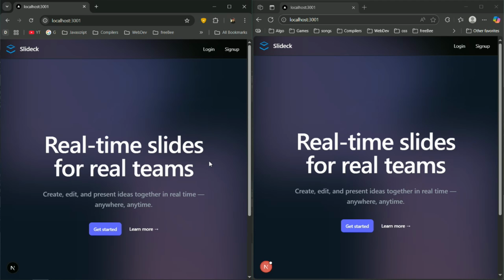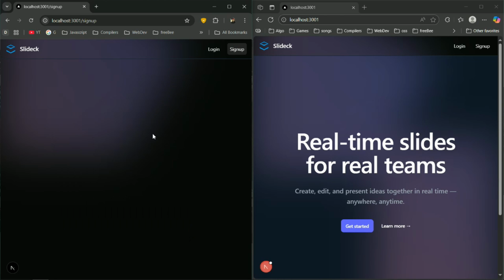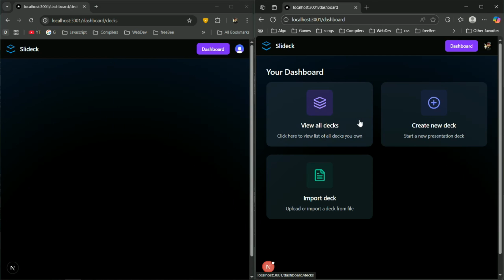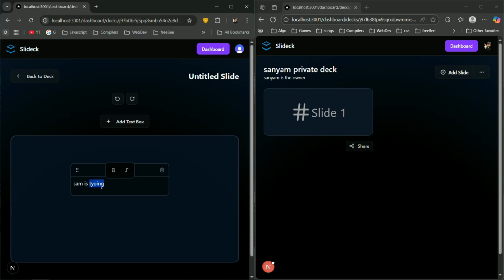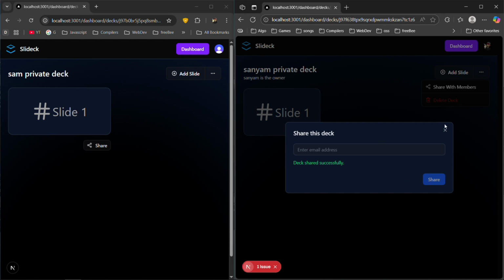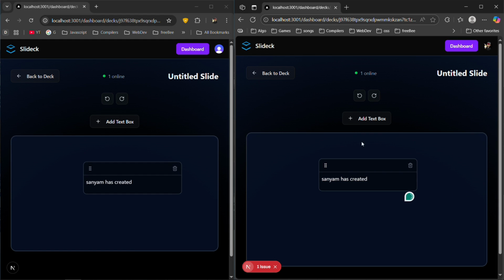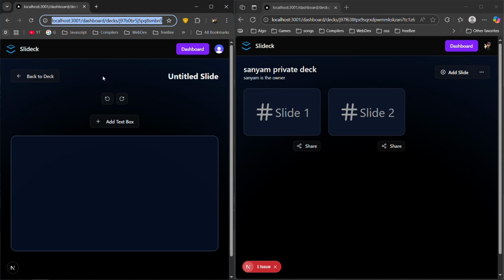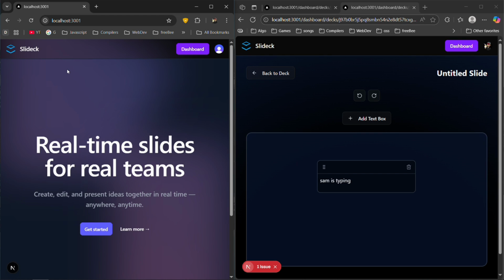Slideck | Collaborative slide deck editor — built with Next.js, Convex, Clerk, and Liveblocks | DEMO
Overview
Slideck is a modern, real-time collaborative slide deck editor designed for small teams, educators, and creators.
Built on top of Next.js App Router, it uses Convex for backend data and live sync, Clerk for authentication, liveblocks for realtime collaboration and Shadcn UI for a sleek dark-mode interface and base ui framework.

✨ Features
🤠 Authentication — Clerk-powered login & signup
❐ Deck & Slide Management — Create decks and slides dynamically
🧩 Live Collaboration — Liveblocks for multi-user editing sessions
🔗 Sharing — Share decks or individual slides securely via email
⚡ Convex Backend — Real-time DB, mutations, queries, and actions
🧠 Type Safety — End-to-end typing with Convex + TypeScript

🏗️ Tech Stack
Layer Tech
Frontend Next.js 15, React 19
Backend Convex
Auth Clerk
Collaboration Liveblocks
UI State Tailwind CSS
UI Library Shadcn
Rich Text Editor Tiptap